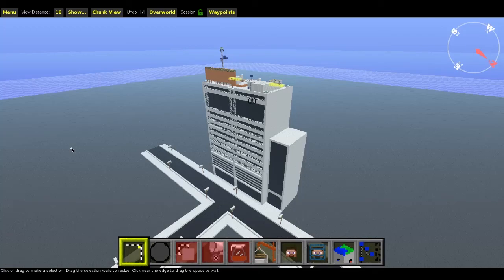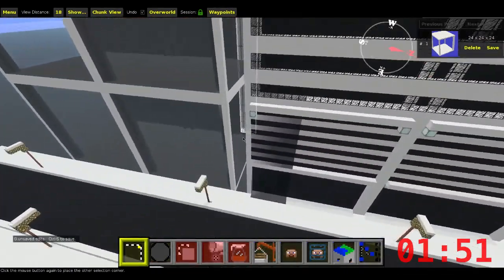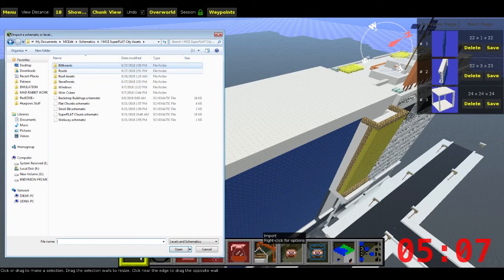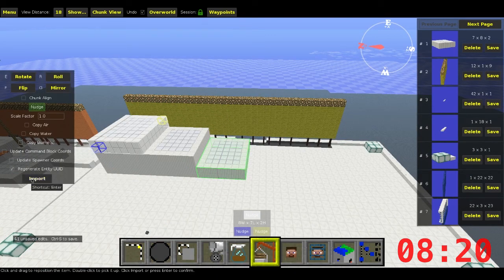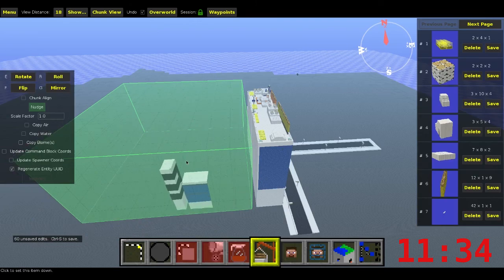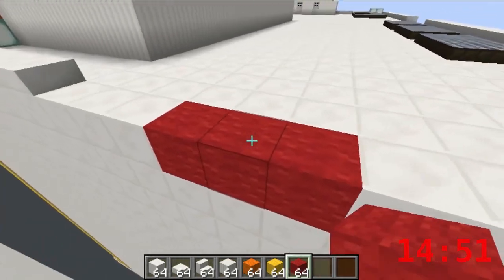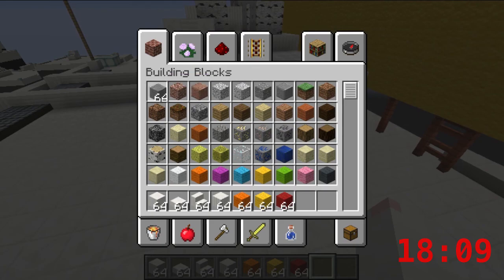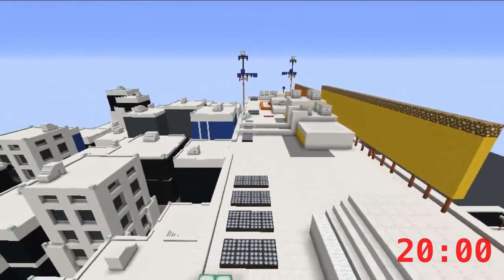Modern Parkour Building in 20min. | Minecraft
Using pre-made assets designed for my Minefaire Sacramento workshop, I construct a modern parkour building in just 20min using MCEdit and Vanilla Minecraft.